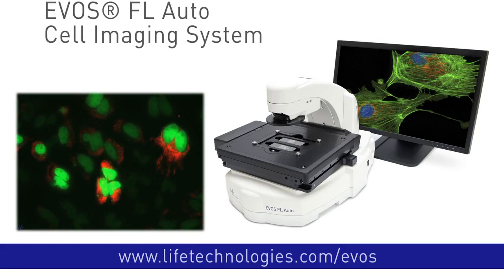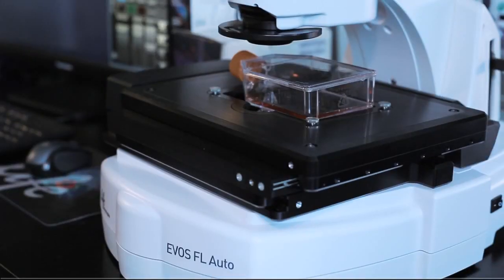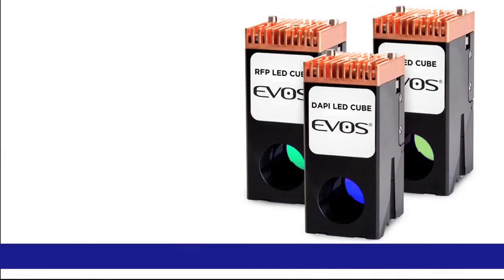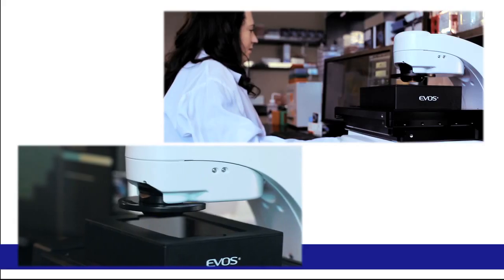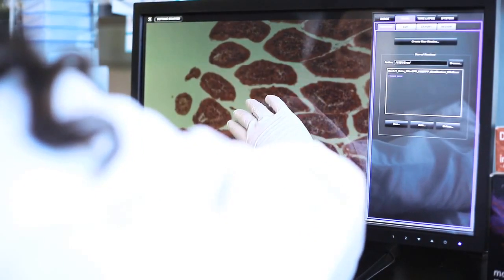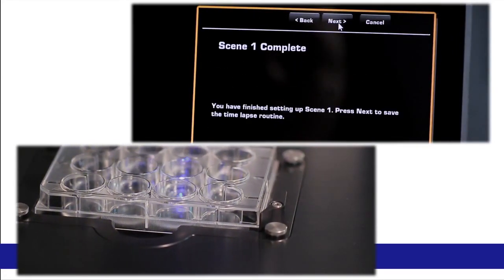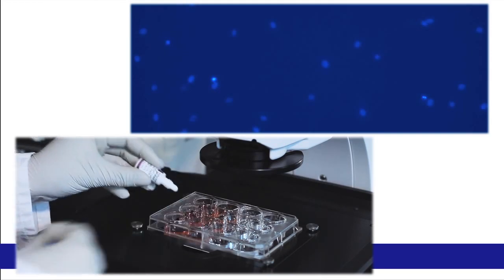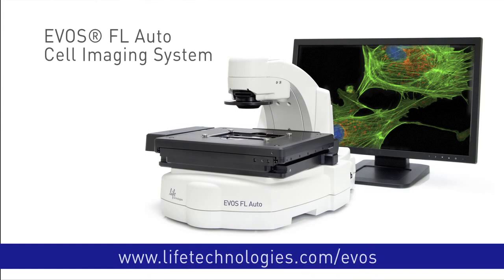Automated fluorescence microscope demo video – EVOS FL Auto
WHY CHOOSE EVOS FL AUTO FOR CELL IMAGING?

POWERFUL
With automated stage movement, filter and objective changes, focus, and exposure, the Invitrogen™ EVOS™ FL Auto Cell Imaging System does the hard work for you. Simply set your parameters and let the EVOS FL Auto take care of the rest. Perfect for live cell imaging, area scanning, automated cell imaging, image stitching, and time-lapse imaging.

BRILLIANT
Like all EVOS systems, the EVOS FL Auto is equipped with high-quality cameras and optics to ensure you get the publication-quality images you need.

FLEXIBLE
With separate color and monochrome cameras and positions for up to 4 fluorescent, user-changeable light cubes and 5 objectives, the EVOS FL Auto can be configured to accommodate virtually any cell imaging application, making the EVOS FL Auto the perfect instrument for your lab. When combined with the optional EVOS Onstage incubator, the EVOS FL Auto enables precise control of temperature, humidity, and three gases for time-lapse imaging of live cells under both physiological and non-physiological conditions.

INTUITIVE
Like all EVOS systems, the EVOS FL Auto system’s user interface was designed to make it easy for users, regardless of their experience in cell imaging, to create and capture stunning images with very little training.

ECONOMICAL
The EVOS FL Auto offers researchers the benefits of a fully automated imaging system for a fraction of the cost associated with traditional automated microscopes. Since it is powered by proprietary, user-changeable EVOS LED light cubes greater than 50,000 hour life, the EVOS FL Auto will reduce operational costs. Replacing burned-out arc lamps is a now a thing of the past.